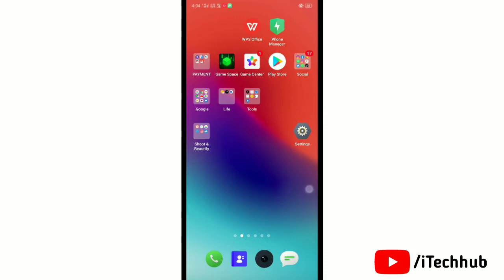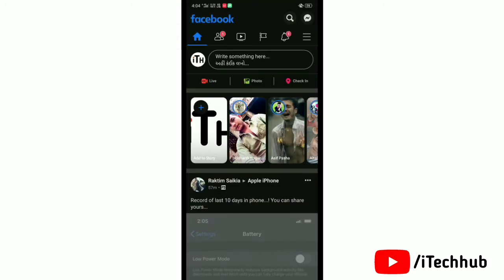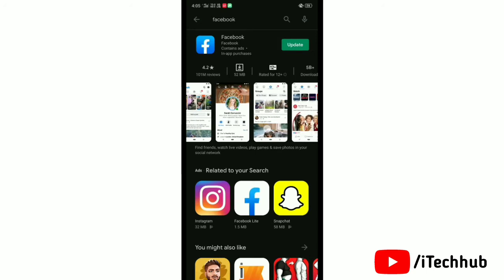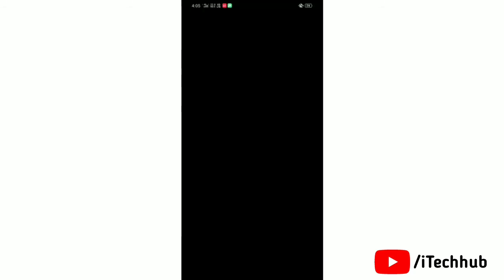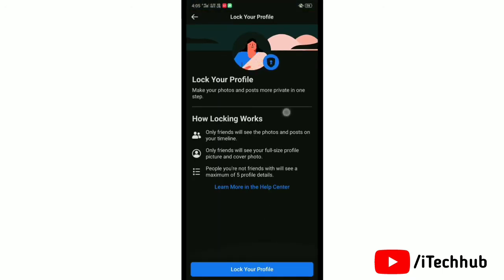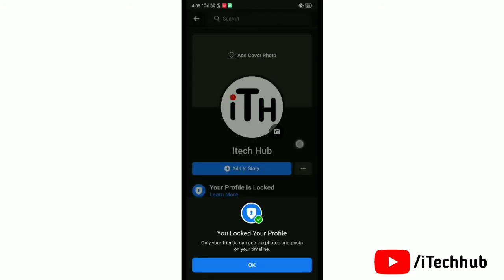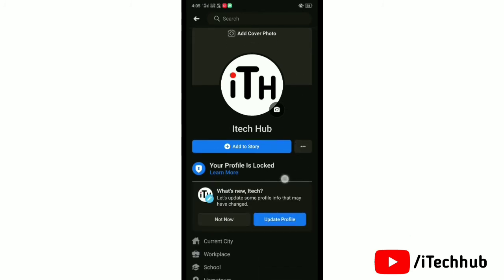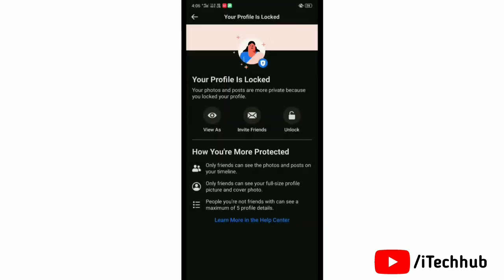How to Lock Facebook Profile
1. Tap More under your name.
2. Tap Lock Profile.
3. Tap Lock Your Profile again to confirm.